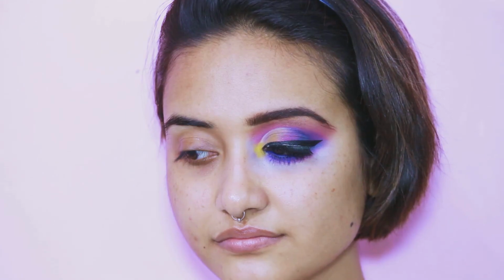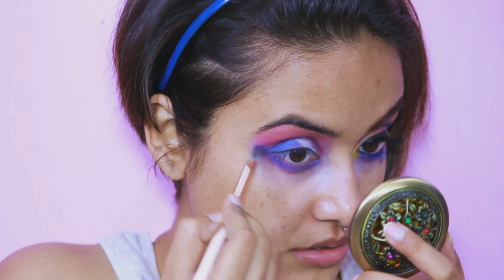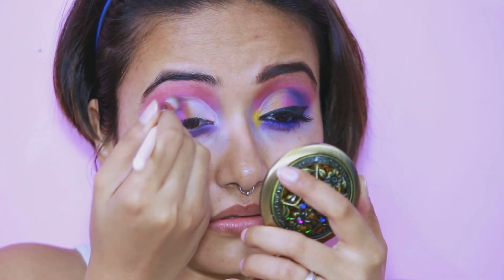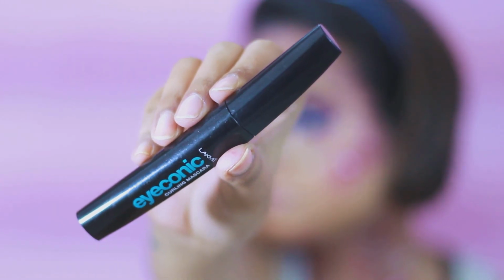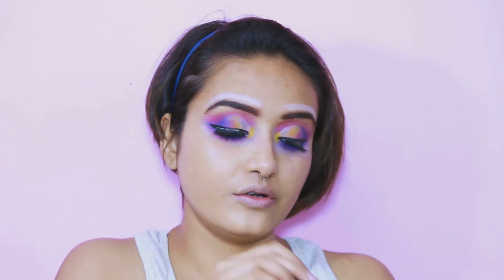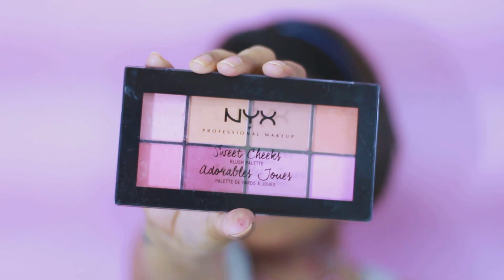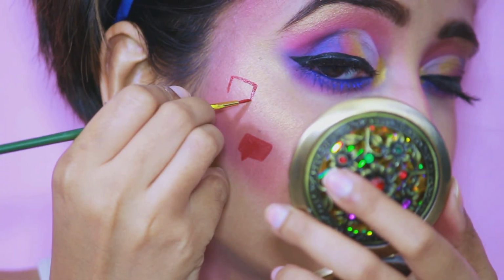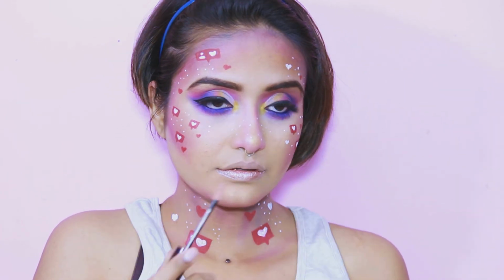Instagram Took Over My Life! Insta Makeup Tutorial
In a digital savvy world like today, when you choose to follow your passion through platforms like YouTube and Instagram, things get intense!

So this was my take on that same thought, inspired by Jodie Hulme. 'Feed yourself on my life's work; how many likes is my life worth?'

Products Used:

L'Oreal Mat Magique  Foundation - G1
Maybelline Fit Me Concealer - Sand Sable
Maybelline Dream Lumi Touch Concealer
NYX Jumbo Pencil - Milk
NYX Ultimate Shadow Pallet - Brights
NYX Pro Filter Pallet - Olive You
NYX Sweet Cheeks Blush Pallet
Colorbar Stunning Brow Pencil - Chestnut
Maybelline Lasting Drama Waterproof Gel Pencil - Lustrous Sapphire
Maybelline Hypercurl Mascara
Nykaa Beauty EYEm24X7 Kajal
Lakme Eyeconin Mascara - Blue
NYX Cosmic Metals Lip Cream - Crystalized Metal & Retro Harmony
Kryolan Aqua Paint Pallet

INSTAGRAM I thecreepyrainbow
TWITTER I @d_creepyrainbow

| Music |
Paul Flint - Sock It To Them
Sound Surfer - Constellations